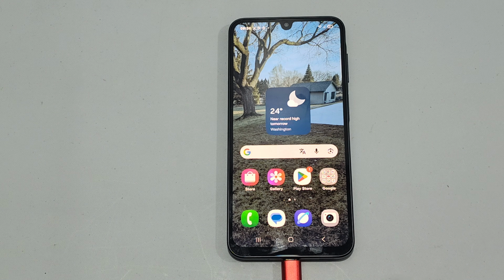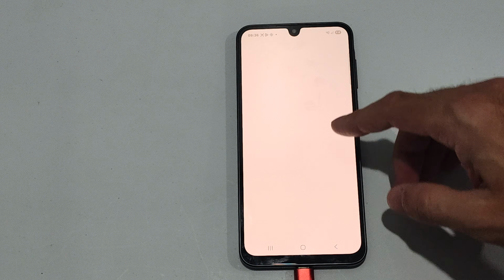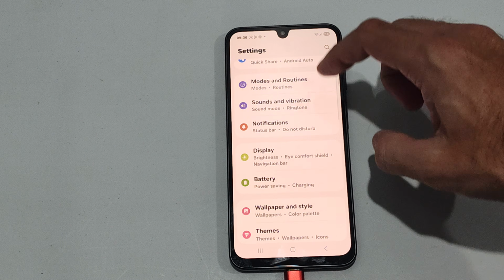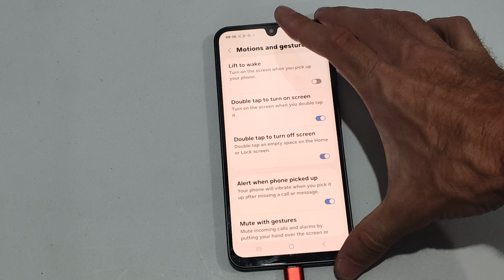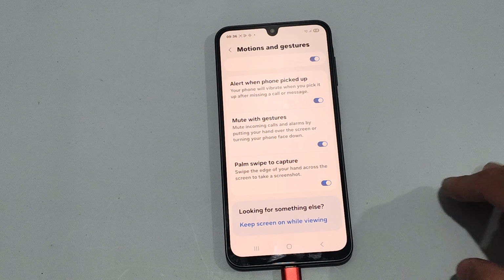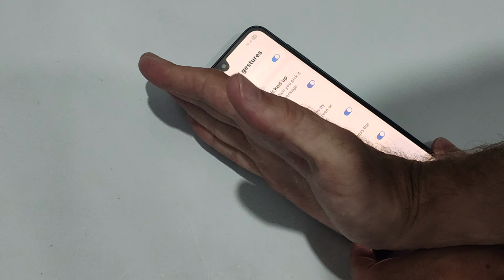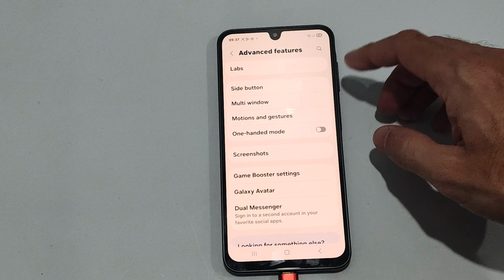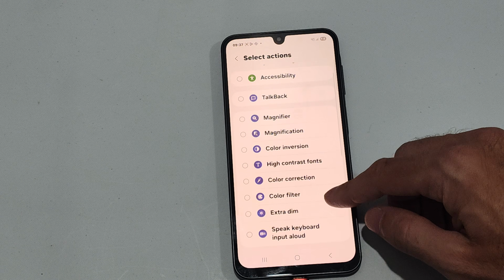How to SCREENSHOT Without Buttons on Samsung Galaxy - Easy Tutorial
You can capture screenshots on Samsung Galaxy devices without pressing physical buttons using palm swipe gestures, Assistant Menu, Quick Settings, Edge Panel, voice commands, or the S Pen.

1. Palm Swipe Gesture
Samsung offers a convenient gesture called Palm swipe to capture. Once enabled, you simply swipe the side of your hand across the screen to take a screenshot.

Steps to enable and use:
Go to Settings Advanced Features Motions and gestures.
Turn on Palm swipe to capture.

Swipe the edge of your hand across the screen from left to right or right to left.

You will hear a capture sound and see a flash indicating a screenshot has been taken

2. Assistant Menu (Accessibility)
The Assistant Menu provides a floating button to take screenshots without buttons.

Steps:

Go to Settings Accessibility Interaction and dexterity.
Enable Assistant menu.

Tap the floating Assistant Menu icon on the screen.
Select Screenshots to capture your screen

3. Quick Settings Panel
You can add a screenshot icon to the Quick Settings Panel for instant access.

To enable it:
Tap + to add a new button.

Select Take Screenshot.
Tap the icon anytime to capture the screen